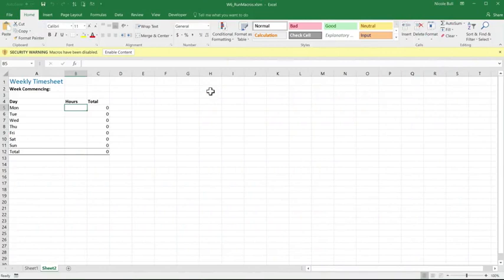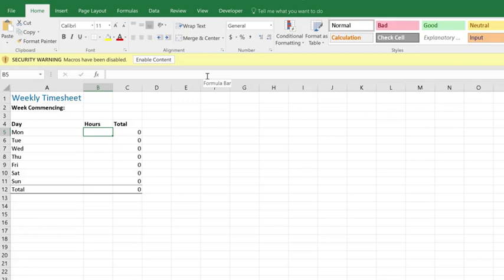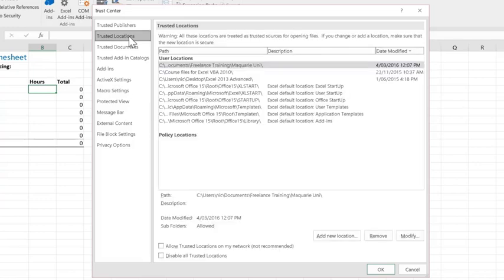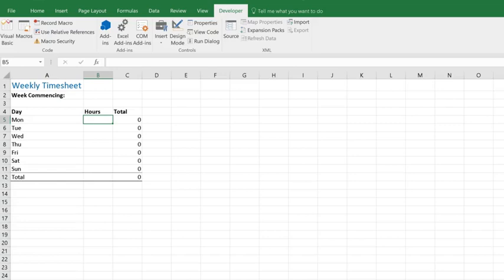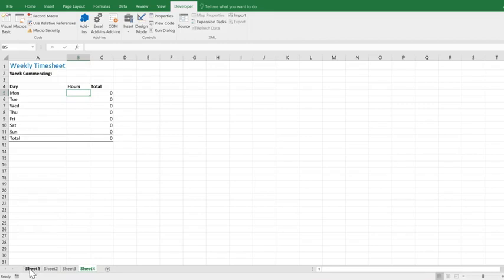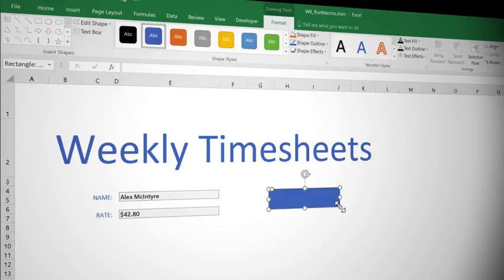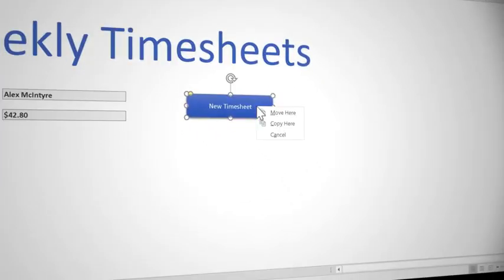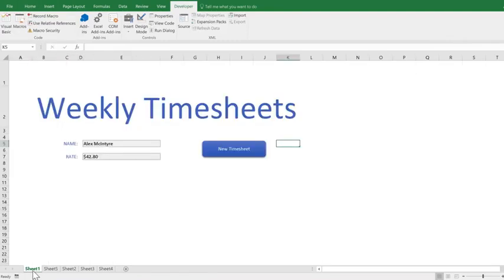Practice Video Run a Macro